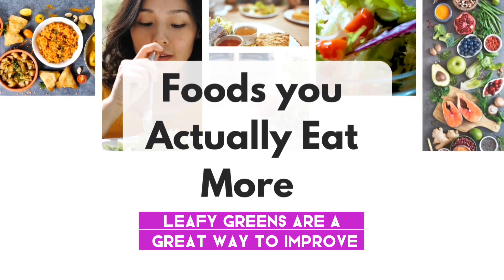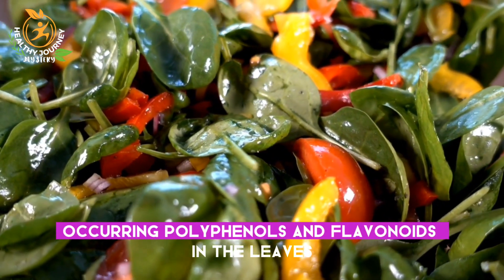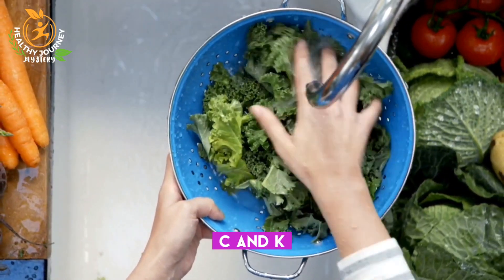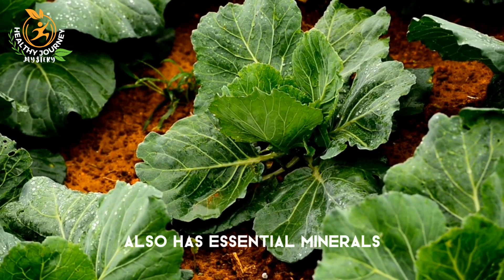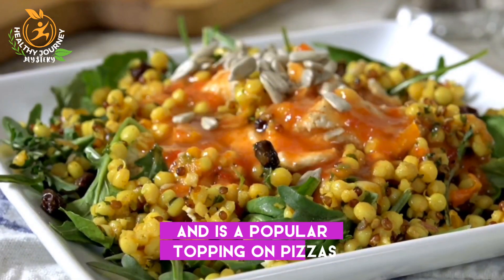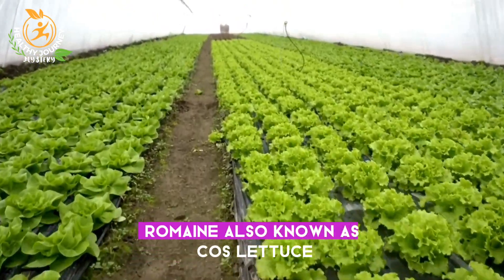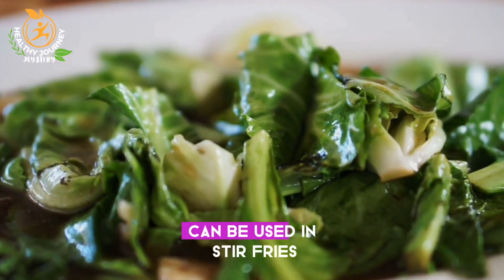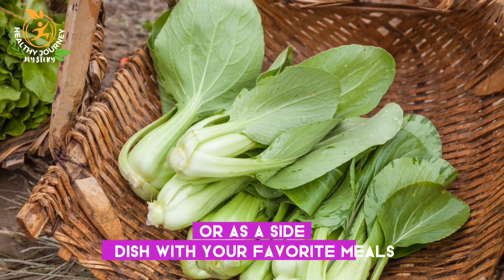8 Foods You Should Actually Eat More of, According to Nutritionist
Leafy greens are a great way to improve your health as they possess many vital nutrients, vitamins, minerals and antioxidants. As a nutritionist, I would highly recommend getting more of the following salad leaves in your diet.
Spinach
Spinach is easy to get all year round, and is chock full of iron, calcium, potassium and vitamins B6, C and K. It is also a good source of antioxidants, which can reduce the risk of many diseases, including heart disease and certain cancers.

It's best eaten uncooked, as part of a salad, as cooking tends to destroy the naturally occurring polyphenols and flavanols in the leaves. Certain polyphenols and flavonoids may reduce the chance of developing certain cancers, cardiovascular diseases, diabetes and neurodegenerative diseases, such as Alzheimer's disease.
Kale
Kale has a unique taste that can vary somewhat depending on its variety and how it's prepared. If you can handle bitter taste, kale is packed with important micronutrients such as calcium, iron, magnesium, phosphorus, potassium, zinc, copper, manganese and selenium. It is also a good source of vitamins, including vitamins A, B, E, C and K.

Avoid blanching and boiling kale as it can reduce the amount of water-soluble minerals, vitamins and phytochemicals in the leaves. Kale can be eaten uncooked in salads.
A cup of uncooked kale (21g) is just nine calories.
Swiss chard
My third choice is Swiss chard, which has a slightly sweet flavour, and has good amounts of vitamins A and C. And even a small amount of Swiss chard (around 175 grams) can fulfil your daily requirement of vitamin K – which is important for blood clotting and healthy bones.

Swiss chard, which comes in a variety of colours, also has essential minerals such as iron, copper, potassium and calcium.
Collard greens
Collard greens are a good source of lutein, which is important for eye health. They are full of vitamins A and C and minerals such as calcium, iron, zinc, copper and selenium, and are a good source of fibre. As with spinach, you can get this all year round.
Rocket
If you're in the mood for a leafy green with a fresh, tangy, slightly bitter and peppery taste, consider adding rocket to your plate. It's been consumed by humans since at least Roman times, and is a popular topping on pizzas.
Rocket, also known as arugula and eruca, is packed with nitrates – which studies have shown can boost performance in sports. Rocket is also rich in vitamins K and C, and calcium and polyphenols.

Romaine lettuce
The crunchy and mild-tasting romaine lettuce is full of nutrient-rich goodies. It is a good source of vitamins and minerals, including vitamins A, K, C and folate (a B vitamin that is especially important during pregnancy). These nutrients are essential for maintaining overall health and supporting a healthy immune system.
Romaine, also known as cos lettuce, is a source of fibre too, which is known to reduce your risk of heart disease, stroke, type 2 diabetes and bowel cancer.

Watercress
If you enjoy a bit of spice and want to incorporate a leafy green with a distinct flavour into your meals, watercress is a great choice. It not only adds a burst of taste but also provides a rich source of vitamins A and C and antioxidants. Research suggests that watercress could be a therapeutic agent in oral cancer.
Bok choy
If you're looking for a leafy green with a gentle flavour and satisfying texture, bok choy is a great choice. This variety of Chinese white cabbage can be used in stir-fries, soups, salads or simply sautéed as a side dish.

It is rich in fibre as well as various vitamins, minerals and antioxidants. This leafy green can help maintain bone health, immunity, vision, heart health, blood pressure and possibly prevent certain types of cancer.

I prefer to have a balanced diet and adding these leafy greens can help me stay healthy, improve my immunity, and reduce the risk of various chronic diseases. They are also low in calories, making them a good choice for those who want to manage their weight. So enjoy them in salads, smoothies, soups or as a side dish with your favourite meals.